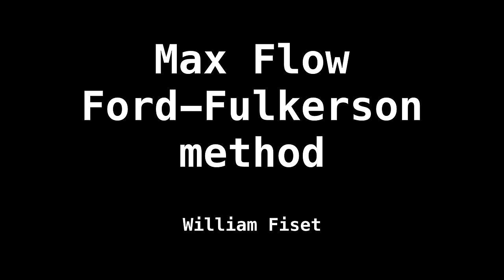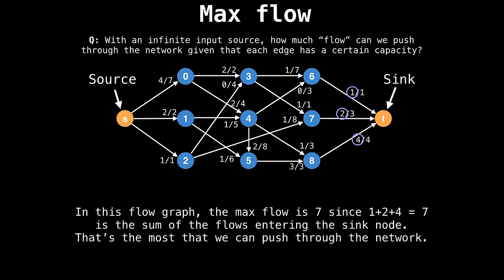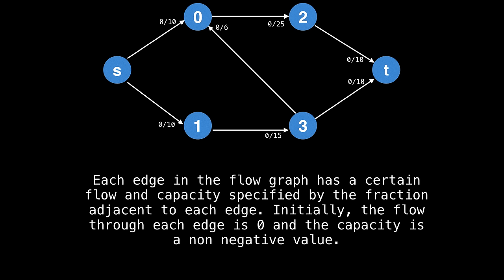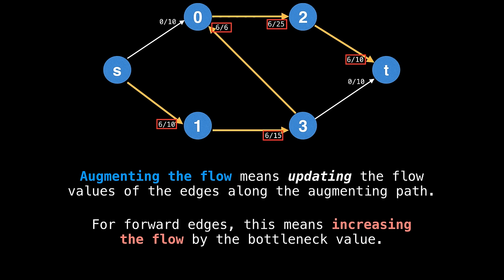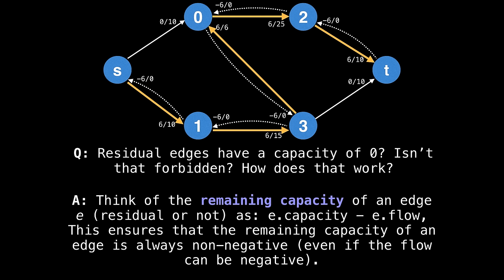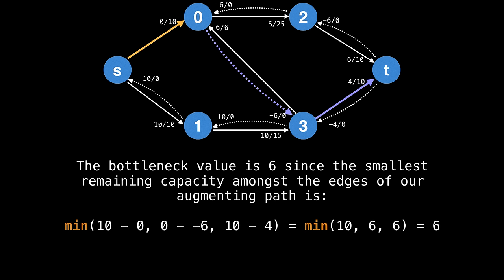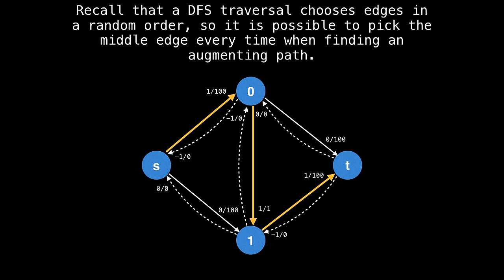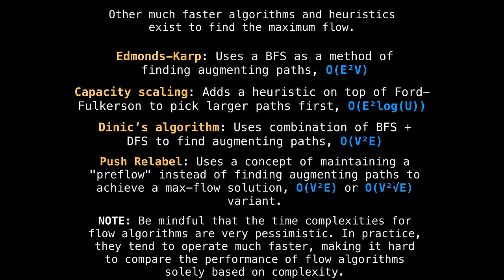Max Flow Ford Fulkerson | Network Flow | Graph Theory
Explanation of how to find the maximum flow with the Ford-Fulkerson method

0:00 Intro and motivation for maximum flow
2:42 Basics and definitions of network flow concepts
4:26 Augmenting paths, residual edges and the residual graph
8:05 Ford-Fulkerson with DFS example
9:49 Ford-Fulkerson time complexity
11:22 Faster network flow algorithms